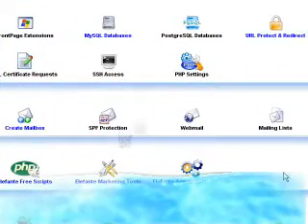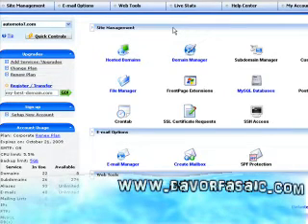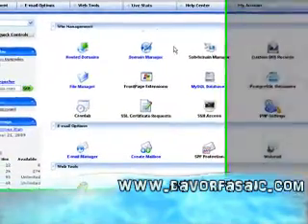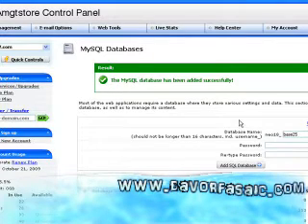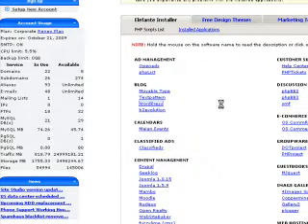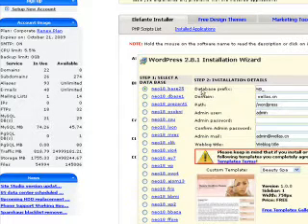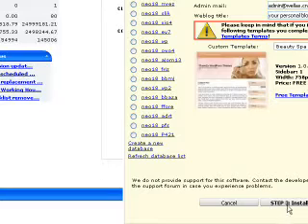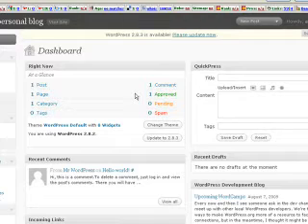wordpress auto install and how do i create a website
This is a Video tutorial on how to setup your own blog using wordpress and where to host your wordpress blog.
helping you decide: „ joomla or wordpress  and step by step tutorial
for wordpress auto install. Giving you solution to question: "How do i create a website"
Explain hosting wordpress and showing you hosting control panel